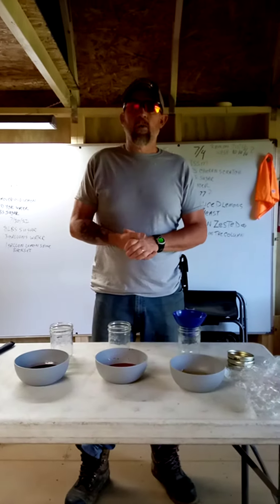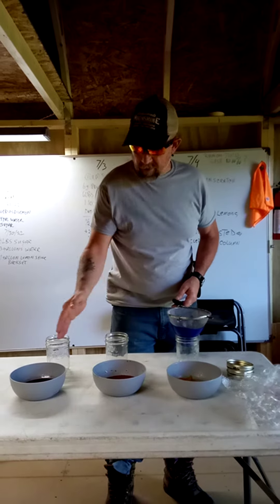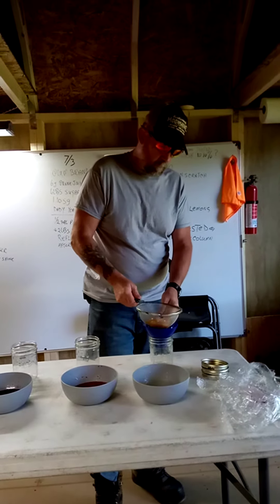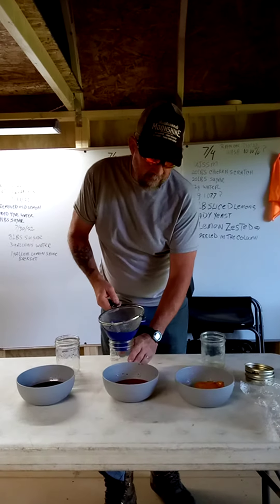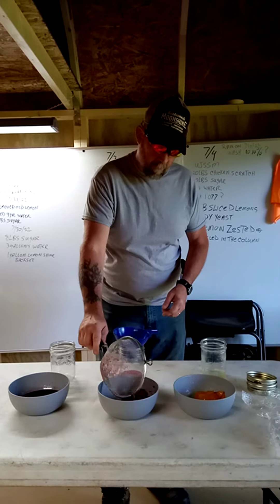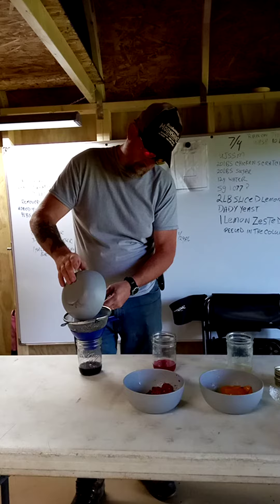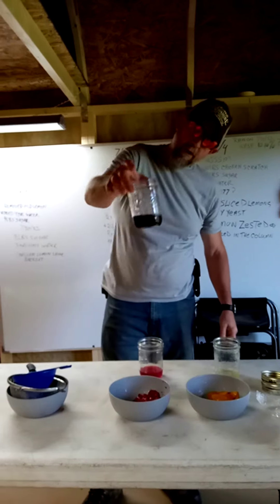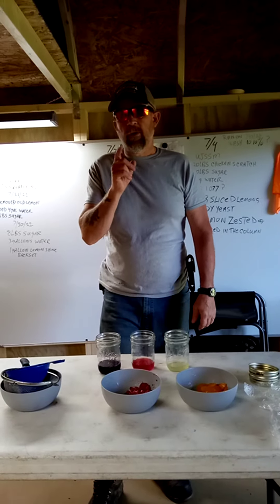fruit syrup update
simple fruit syrup update.